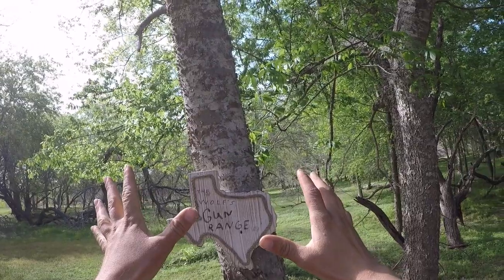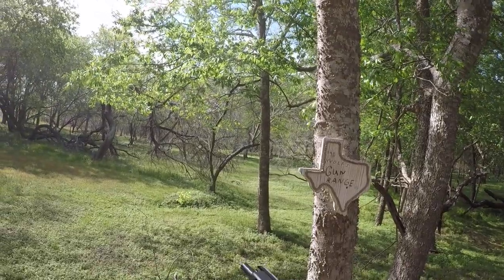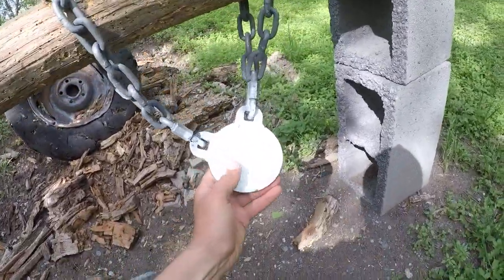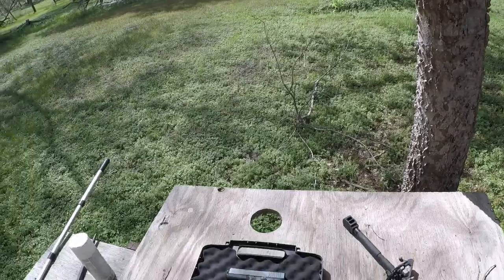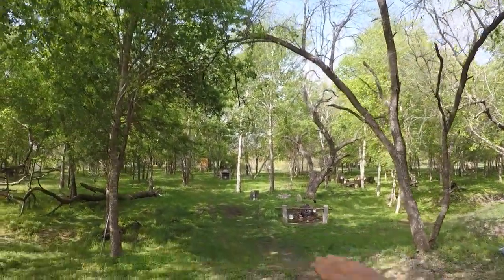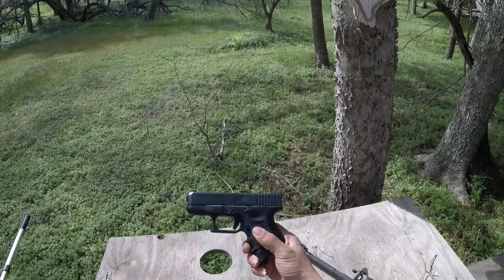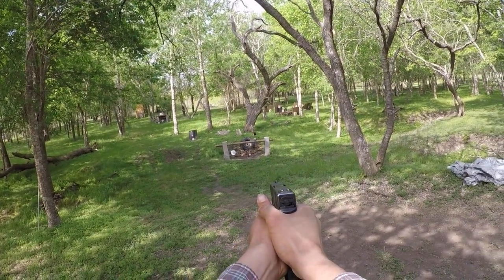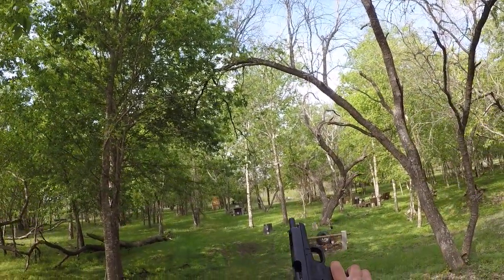The Wolf's Glock 34 Gen 3